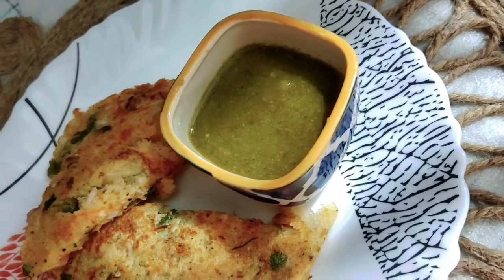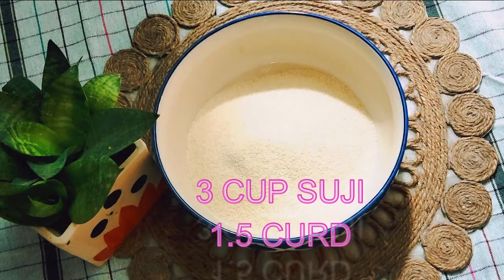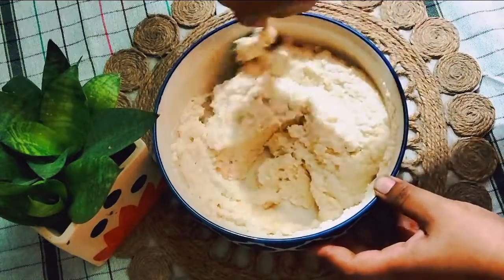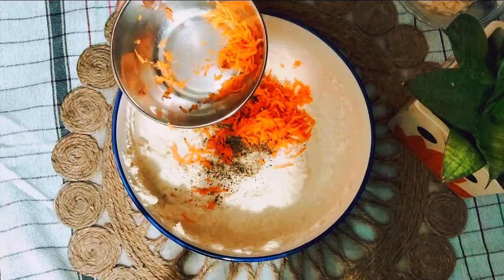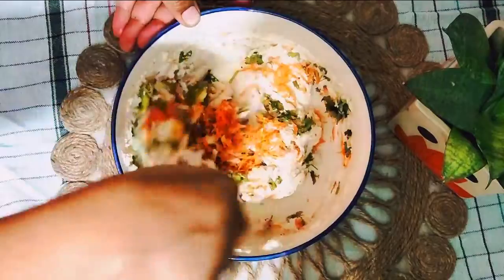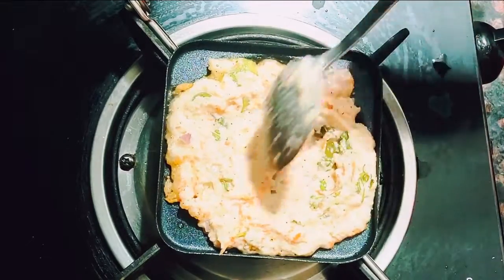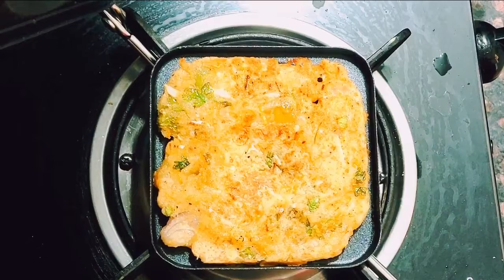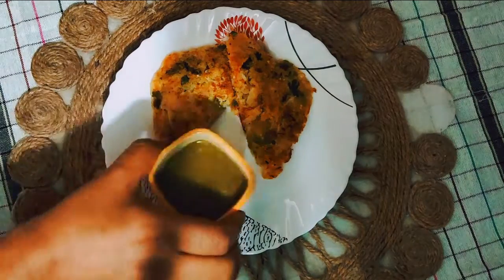Vegetable Sandwiches Without Bread(Kids Tiffin Recipe)